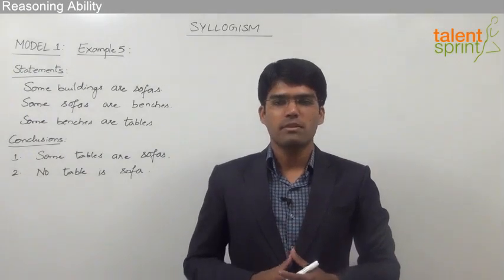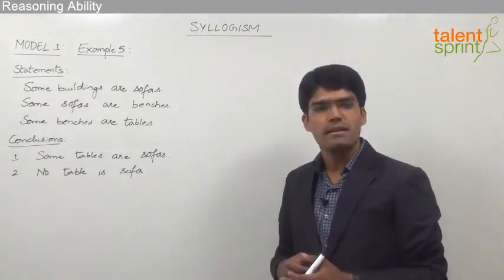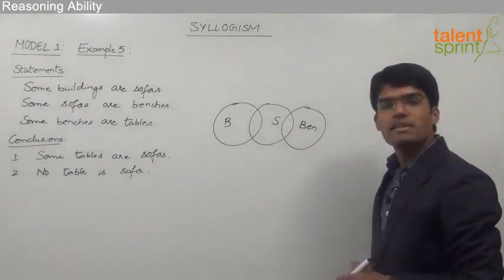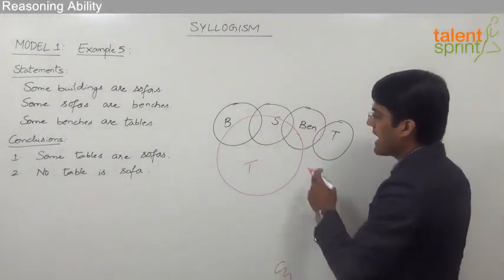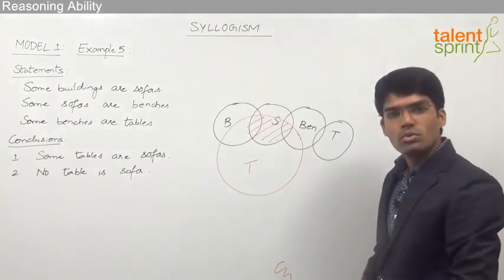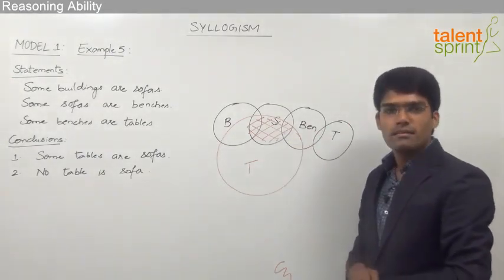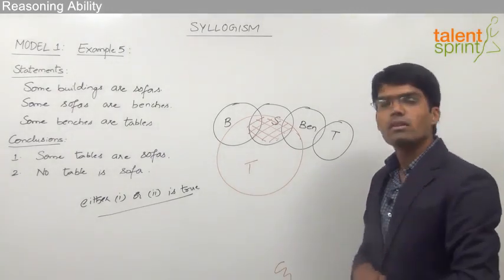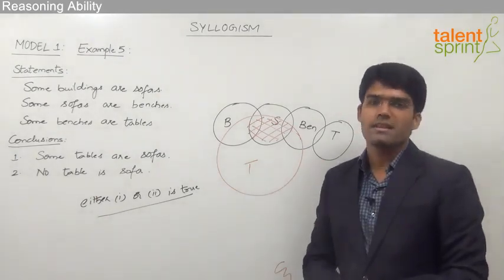Syllogism | Basic Model 1 - Example 5 | Reasoning Ability | TalentSprint Aptitude Prep